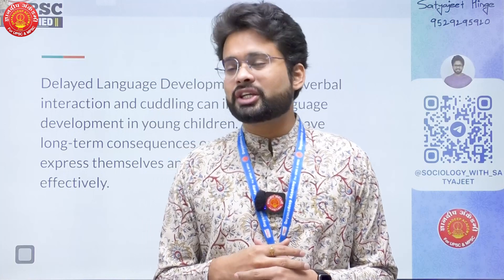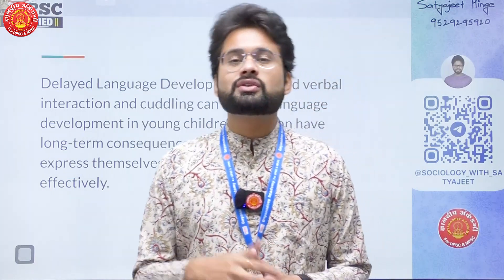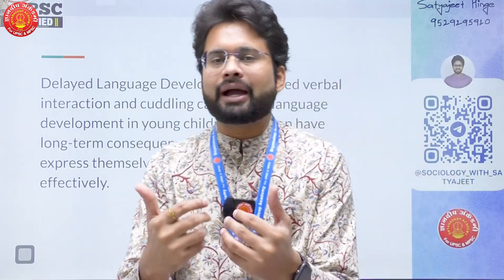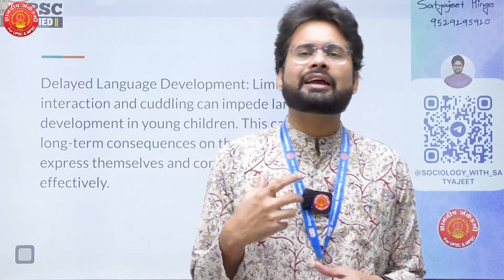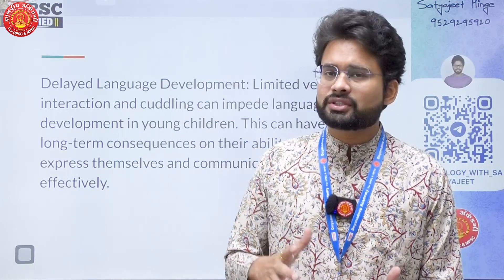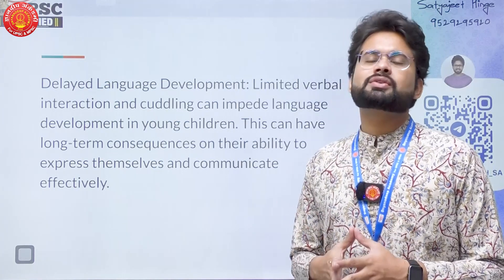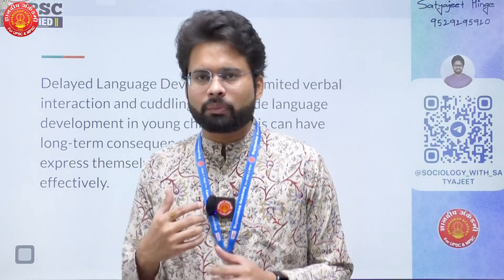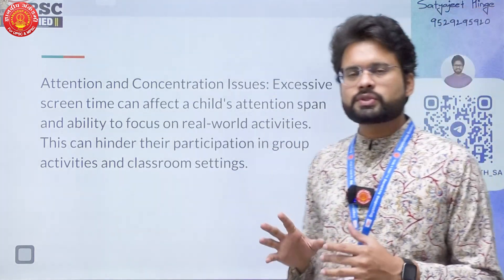UPSC MAINS Society PYQ - 52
यूपीएससी मुख्य परीक्षेसाठी लागणारे संपूर्ण मार्गदर्शन या सिरीज द्वारे आम्ही तुम्हाला देण्याचा प्रयत्न करत आहोत. प्रत्येक विषयाचे Answer Writing कशा पद्धतीने करावे याबद्दलची सर्व सविस्तर माहिती तुम्हाला इथे मिळेल.
हे सिरीज सर्व विद्यार्थ्यांसाठी अतिशय उपयुक्त आहे.

Google map link-Dnyanadeep Academy for UPSC & MPSC